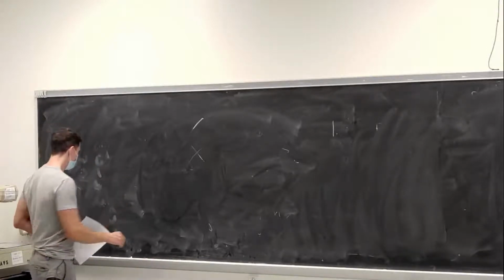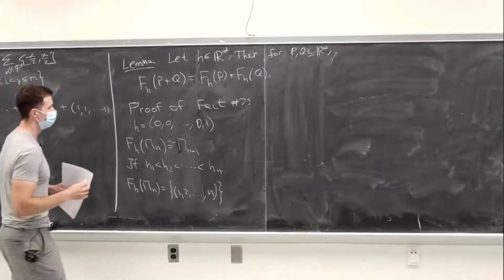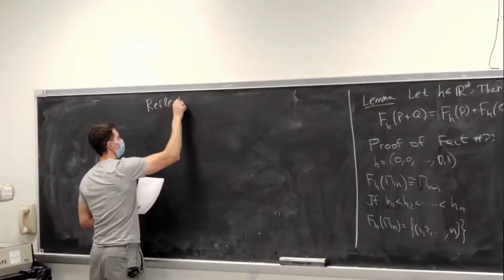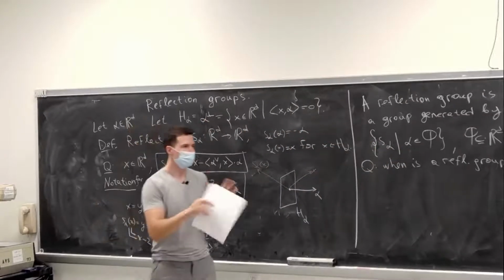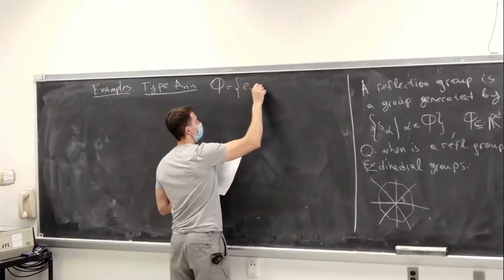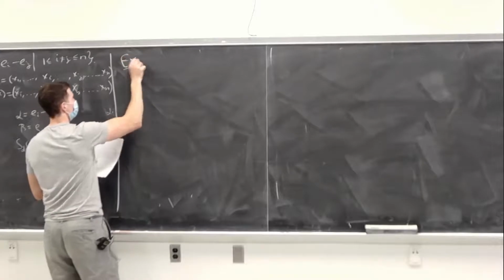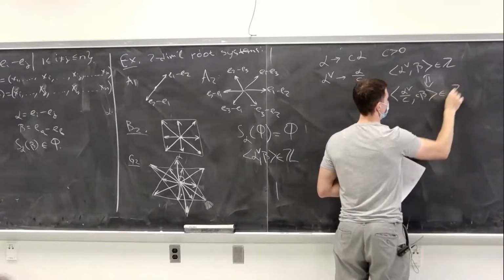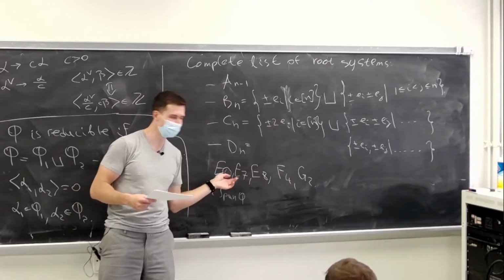6. Properties of Permutohedra. Root systems.